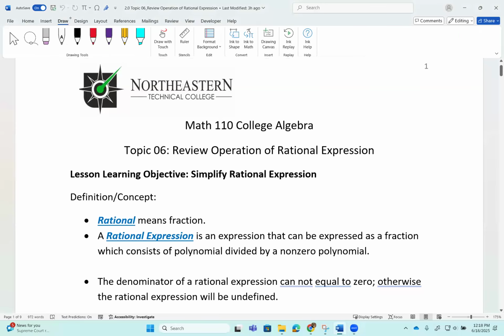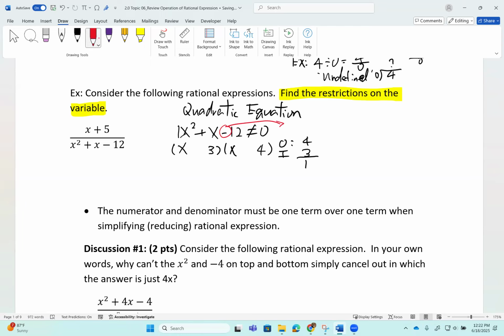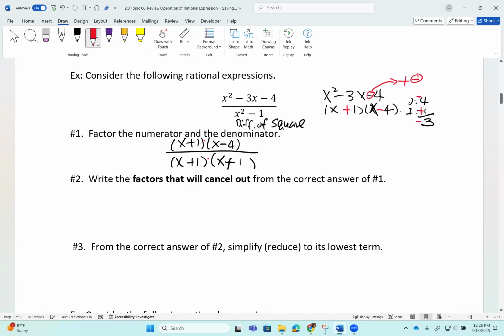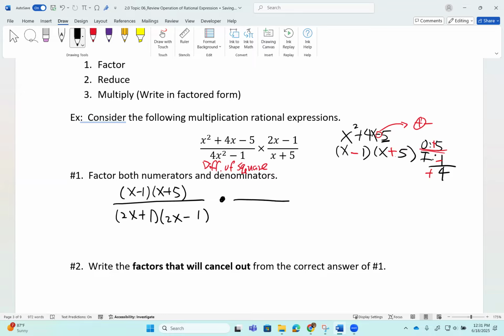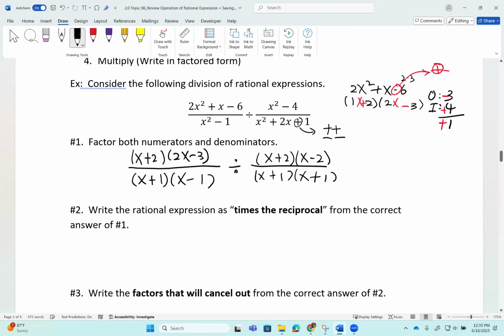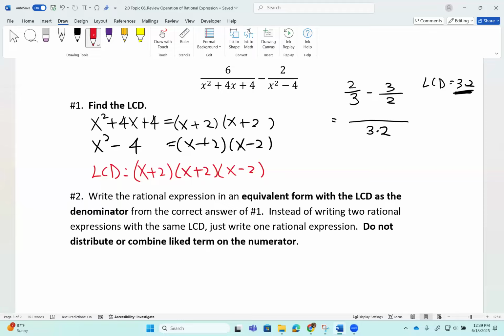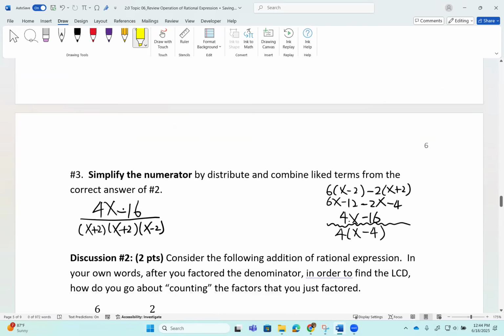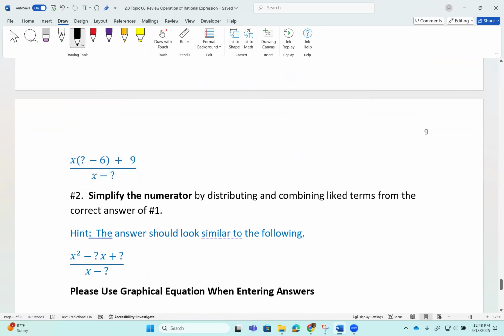2 0 110 Topic 06